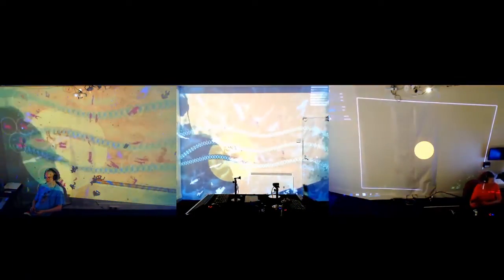Microworld@HOME 18: mid-week experiments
Recorded on Wed 12 Aug. Experiments with lenses, feedback and beetles. Live sound from Julia Schauerman. Our live broadcast returns on Wed 26th Aug.